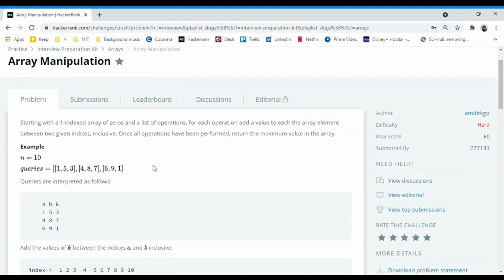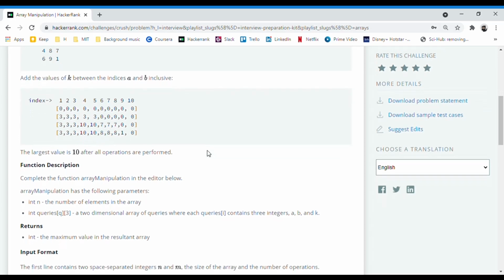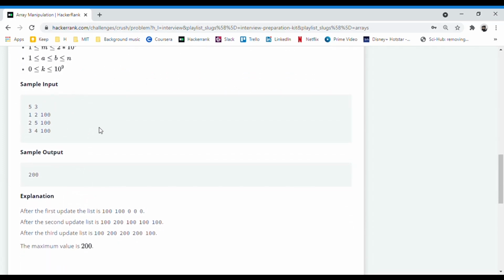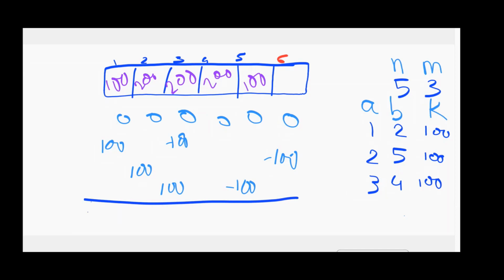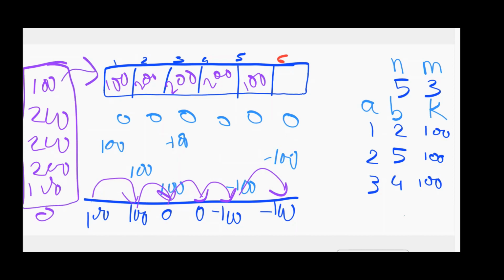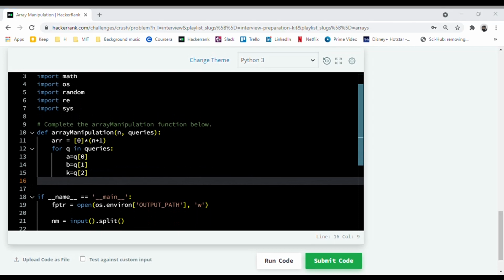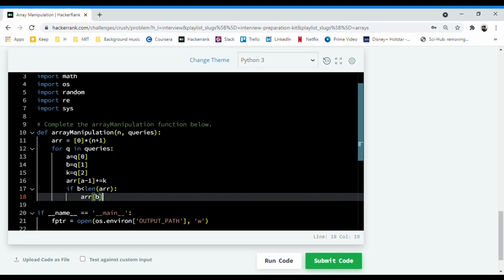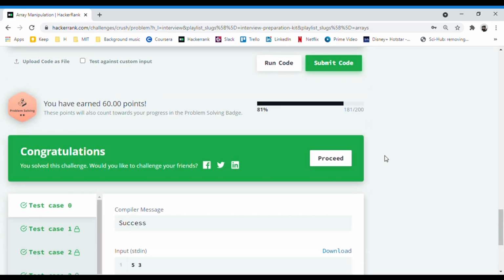Array Manipulation |ARRAYS |HACKERRANK Solution| PYTHON|Interview| Algorithm| Hard made easy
Preparing for Interviews or Learning Programming in Python.

I have used an algorithm called Prefix Sum Algorithm which is explained at 2:33